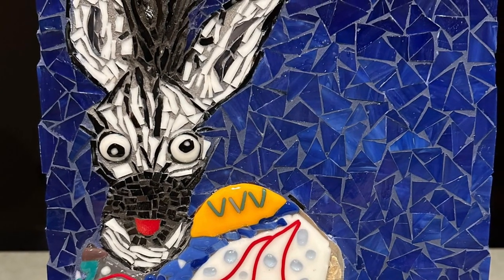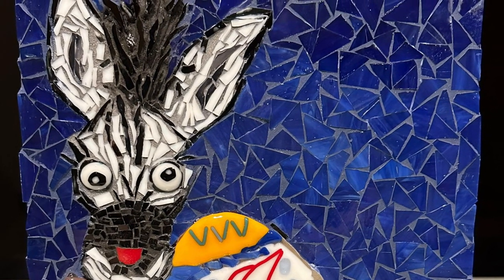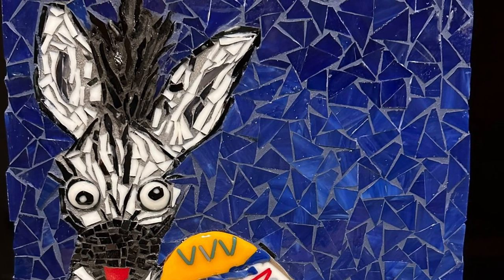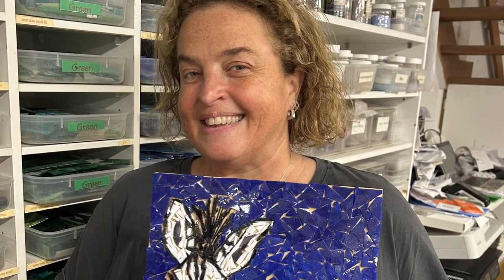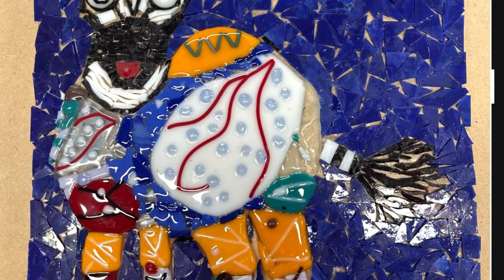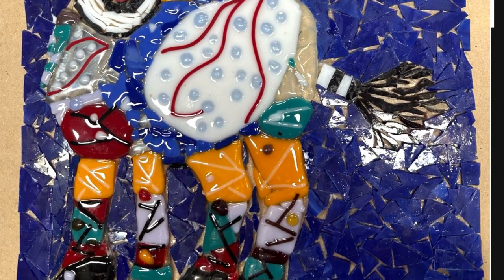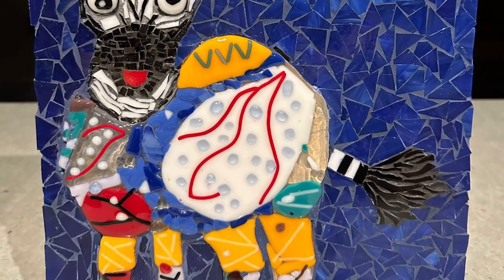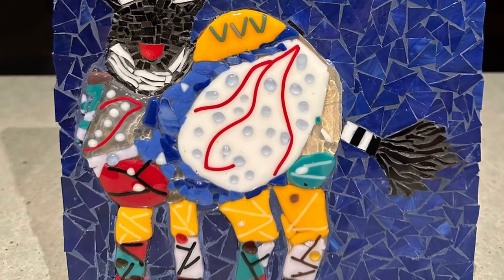Tracey’s Zebra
Glass tack fusion and mosaic